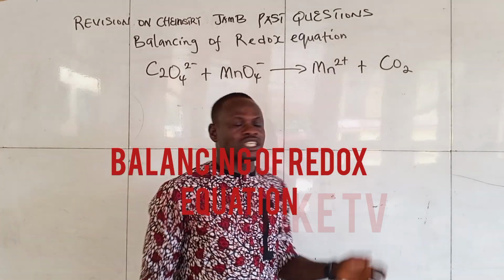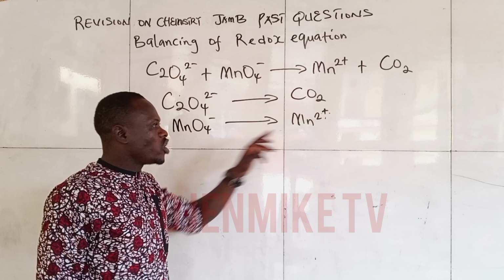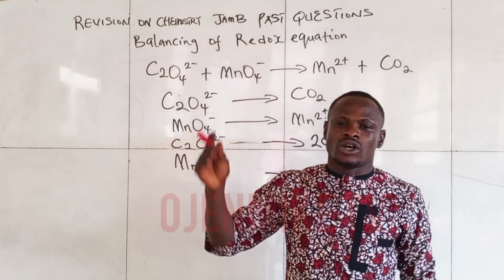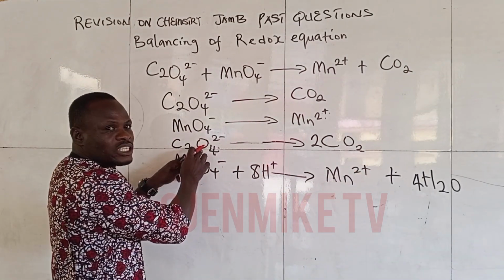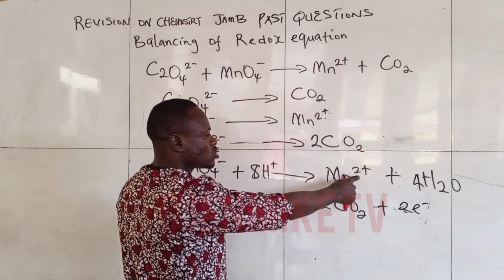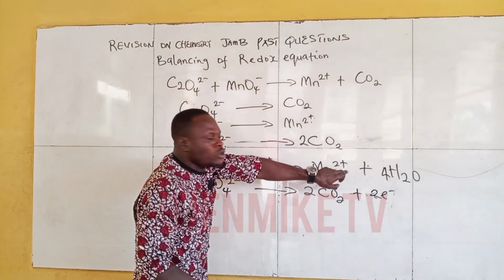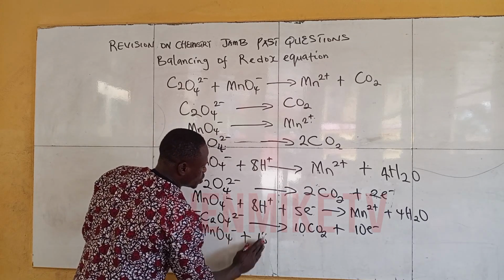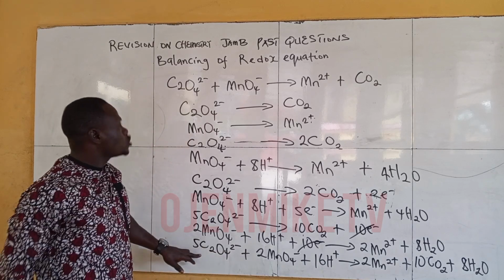balancing of redox equation in acidic condition